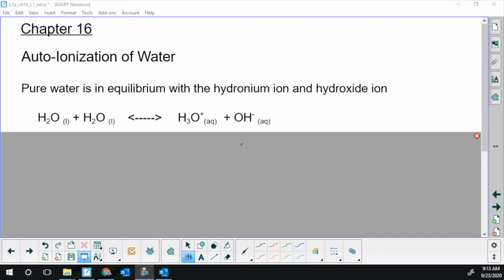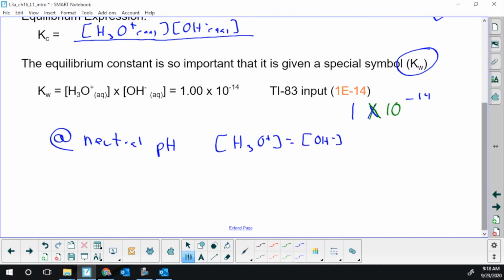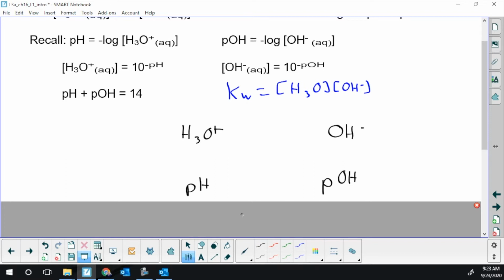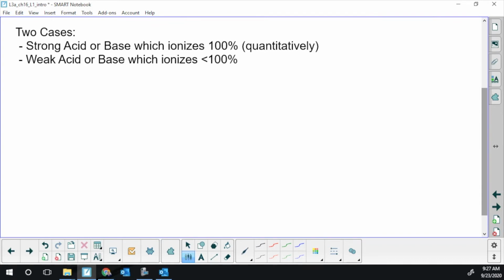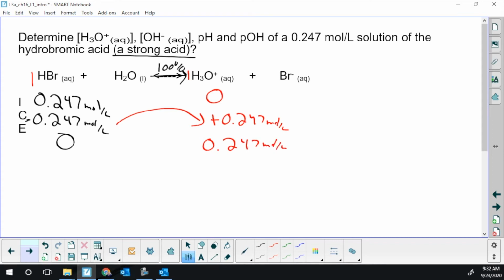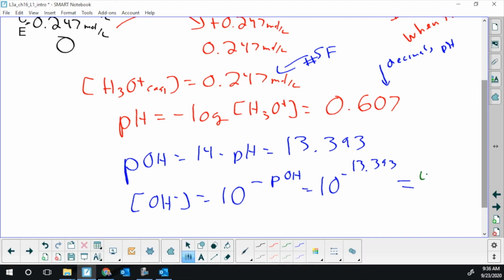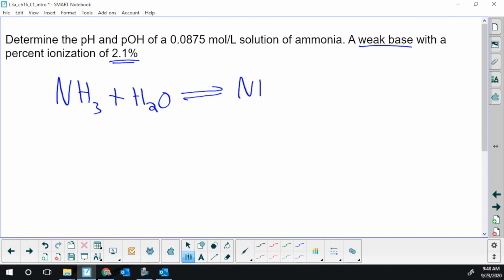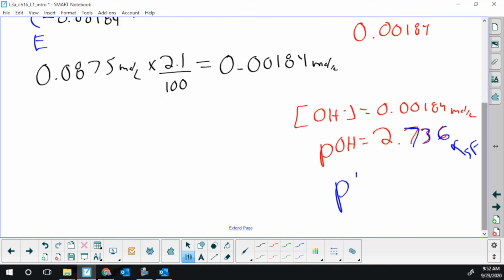Lesson 7: Autoionization of water & pH, pOH, hydronium ion and hydroxide ion calculations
Alberta Chemistry 30 Equilibrium Unit - Intro to acid and base part of unit